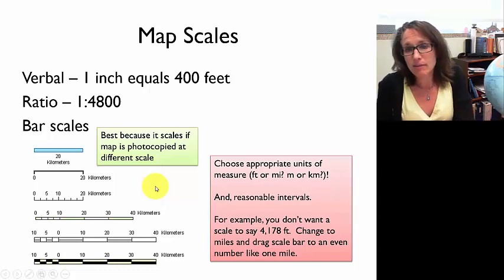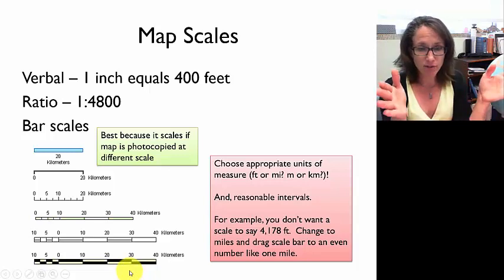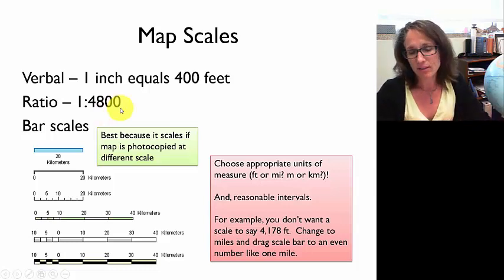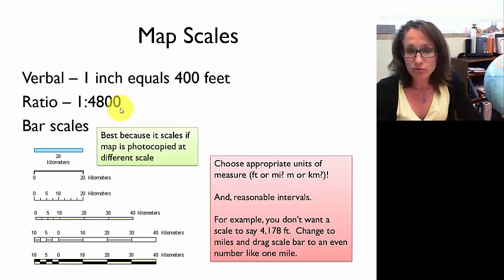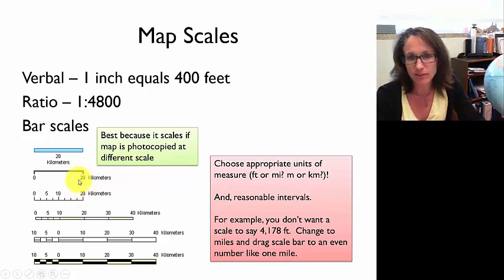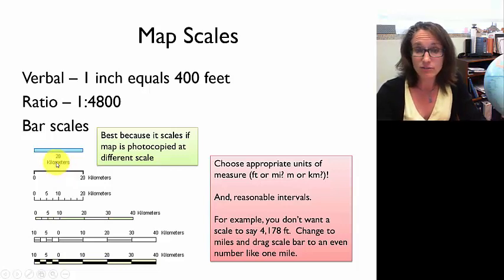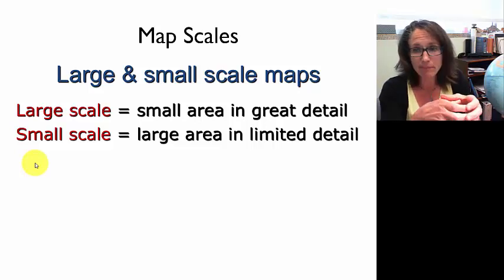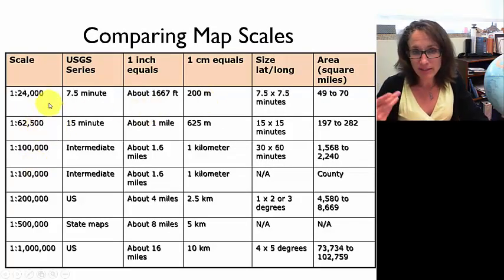Cartography Review - 06 Map Scale